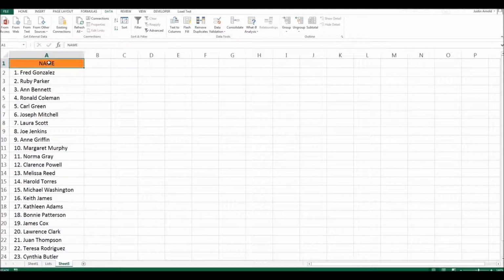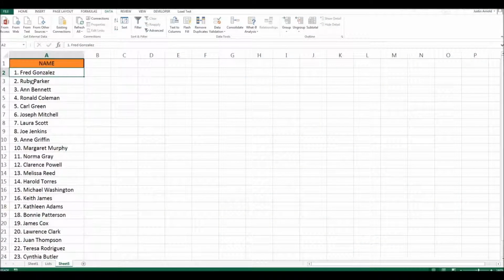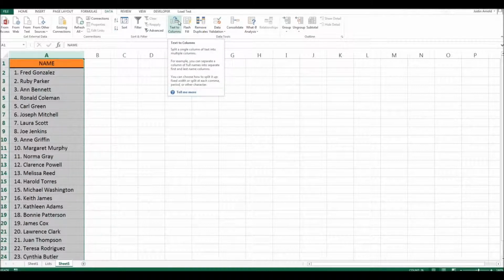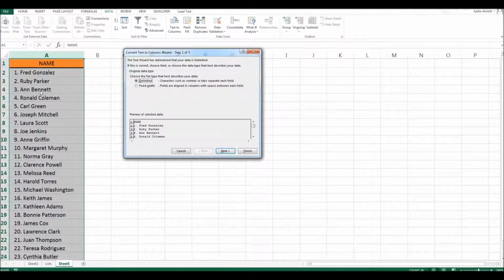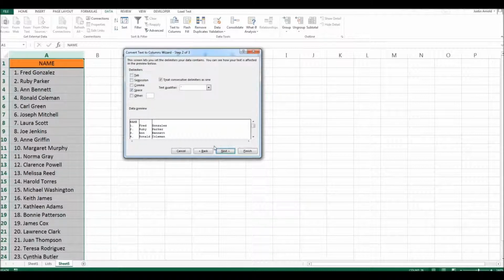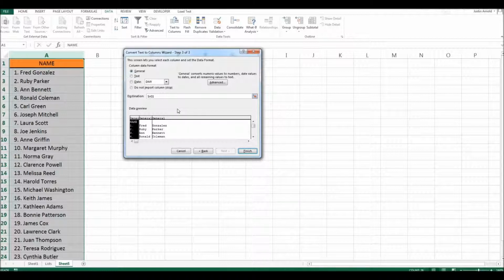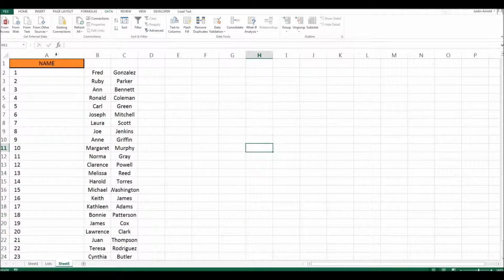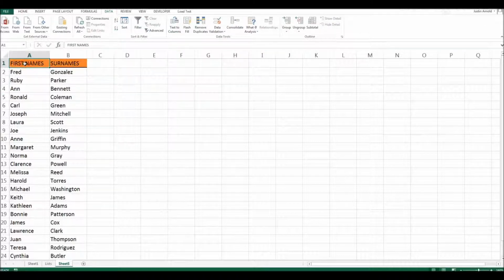How To Split Names Into First And Last Name Columns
In this video tutorial I start off with an Excel spreadsheet which includes a list of people's names, with both first and last names in one column. I go on to show you how easy it is to use Microsoft Excel's built in 'Text To Columns' tool to split the names into two separate columns, one for first names, and one for last names.